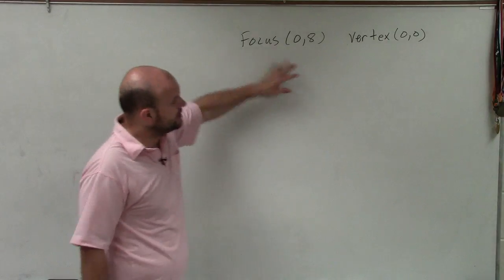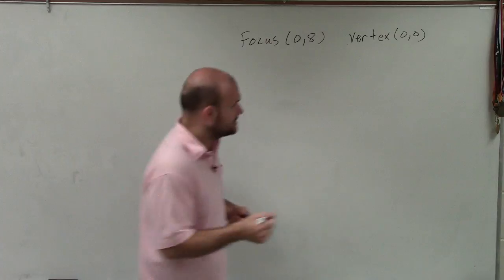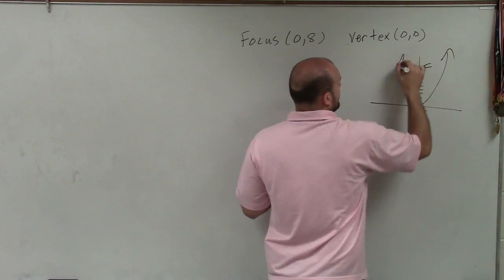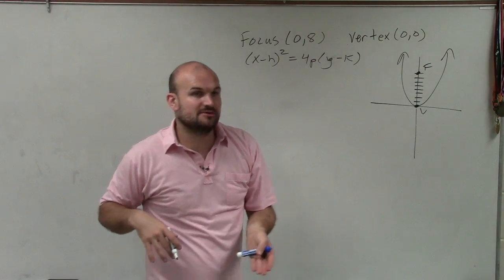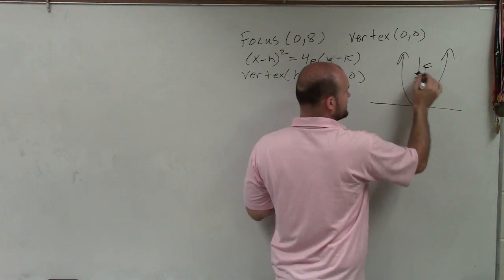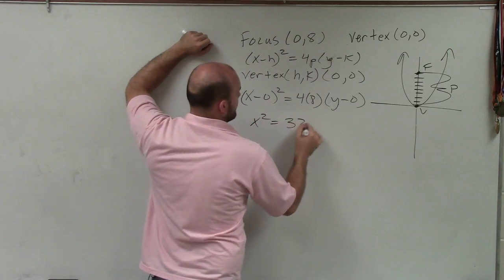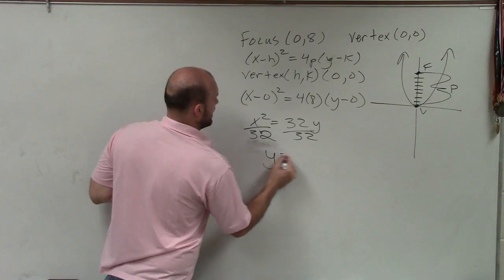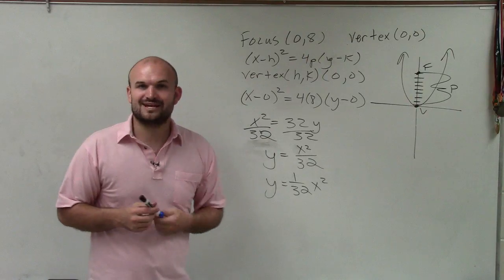Learn to write the equation of a parabola given the focus and vertex at the origin